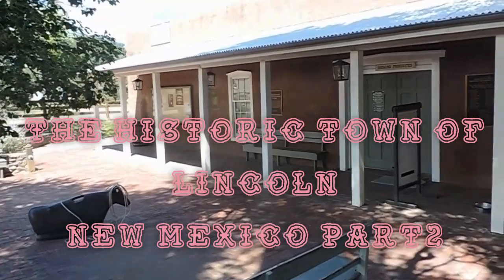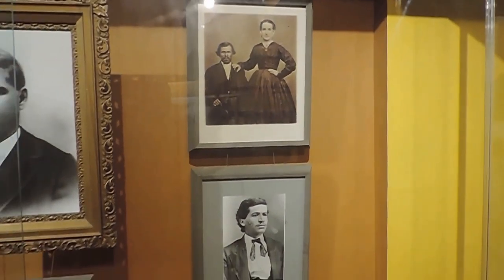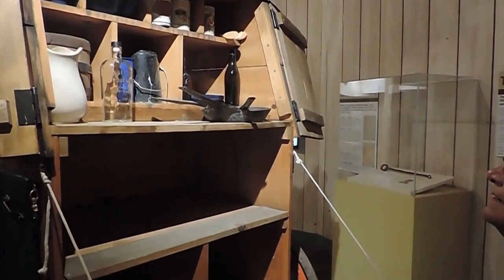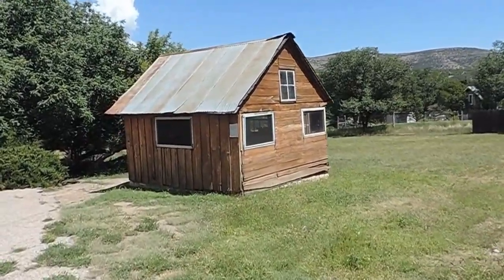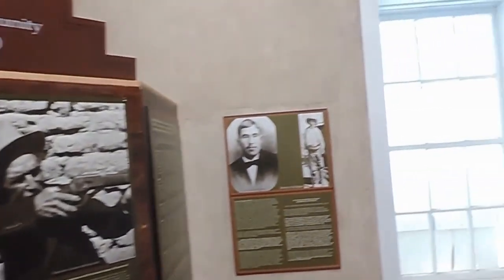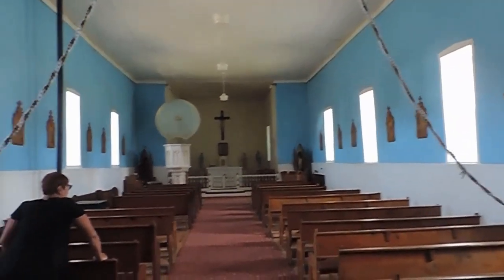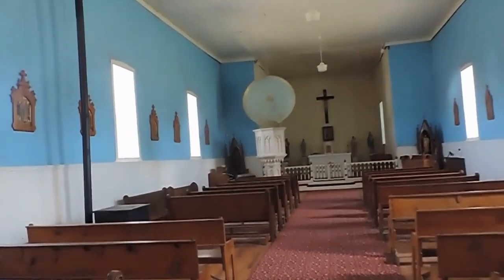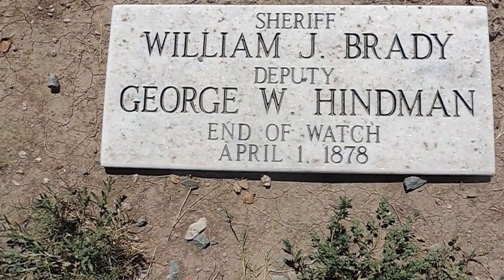Historic Lincoln N M part2 Visitor Center 1st Courthouse,San Juan Mission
Visitor center,the 1st court house and the San Juan Mission